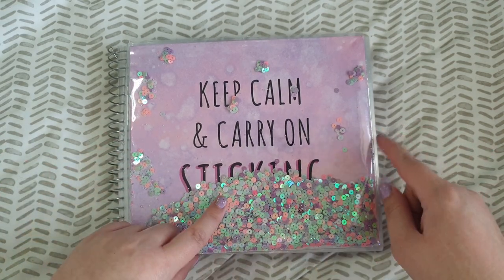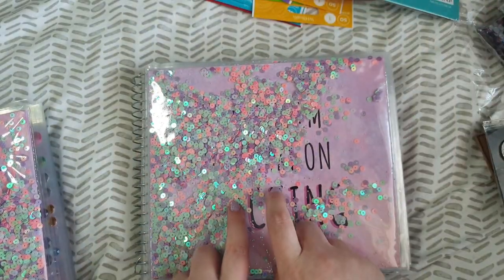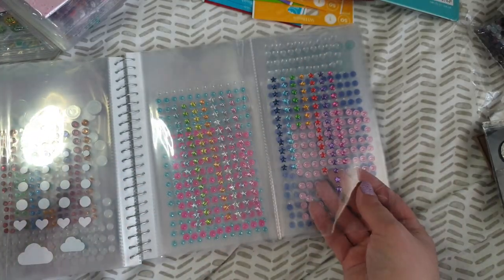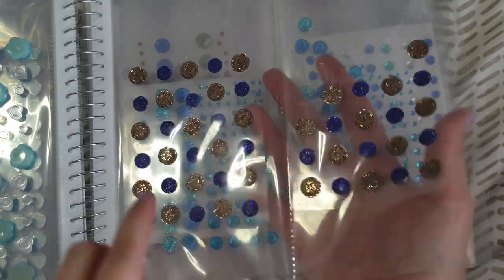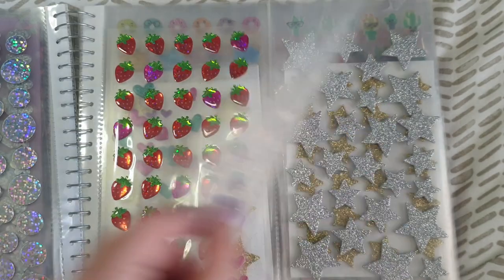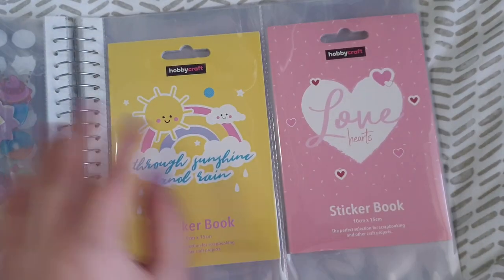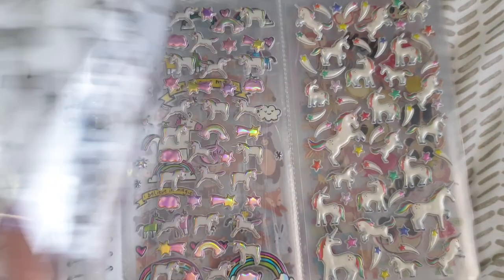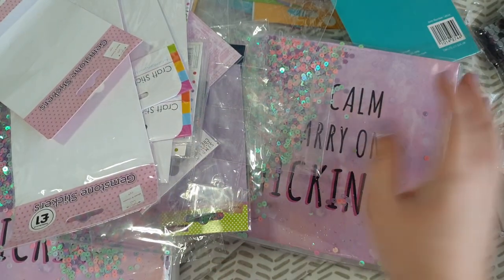Sticker & Gem Storage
Loooooove these albums! Bought them back in February I think it was but finally got round to sharing what I have done with them.